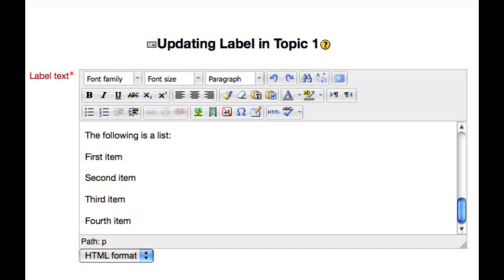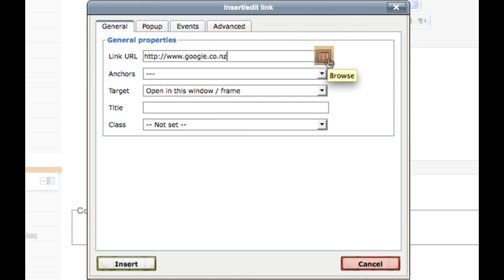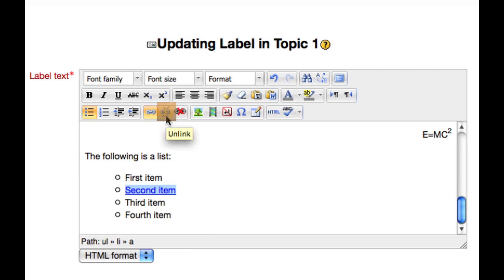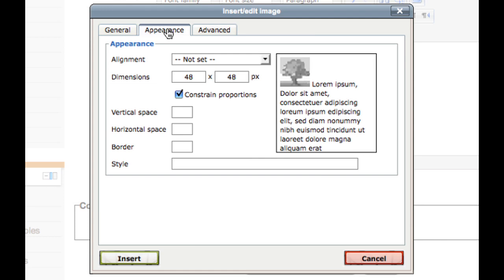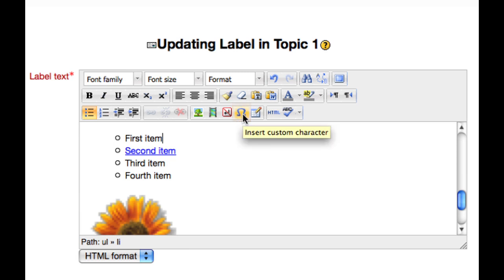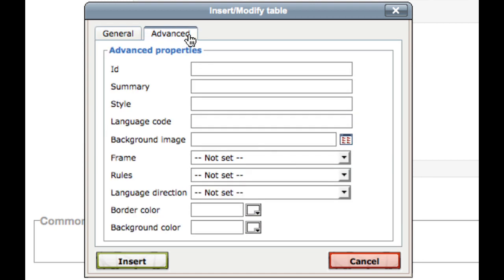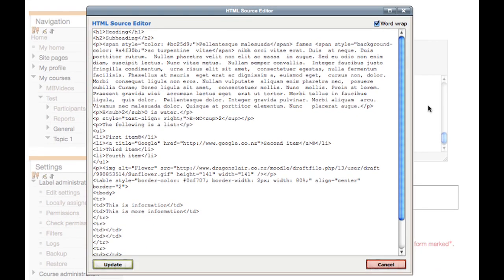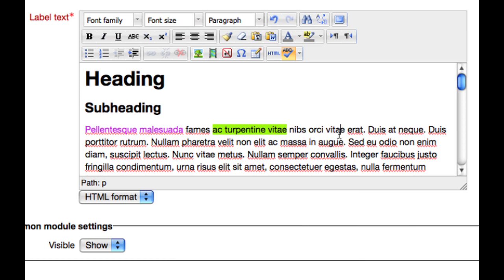Moodle 2 HTML TinyMCE Editor (Row 3)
This movie looks at the third row of Moodle 2.0's new HTML WYSIWYG editor.